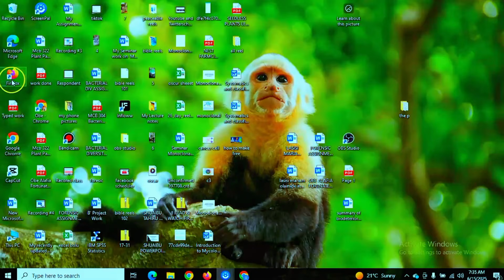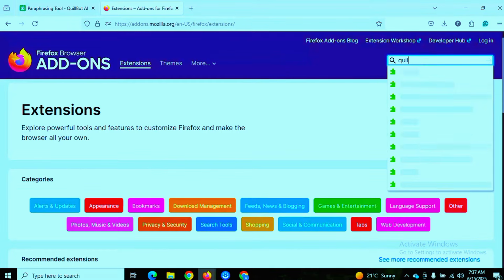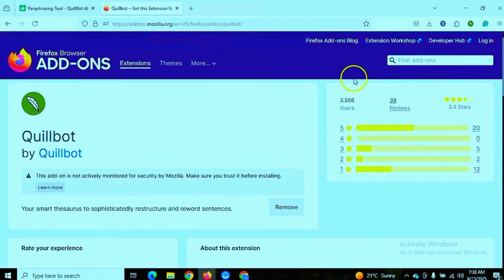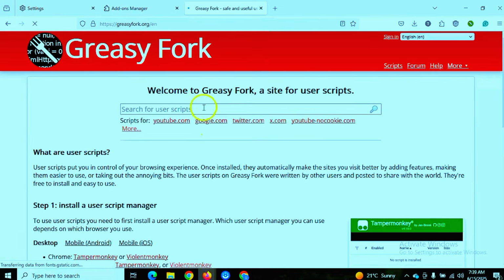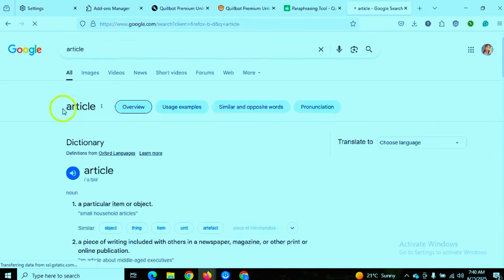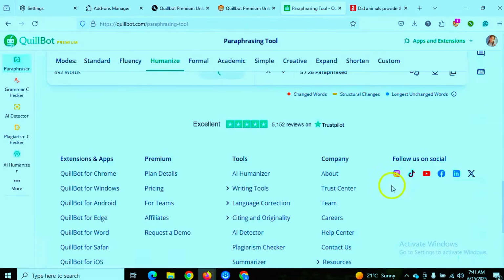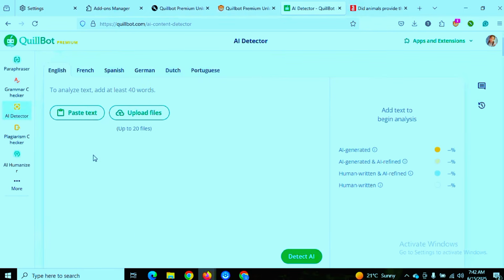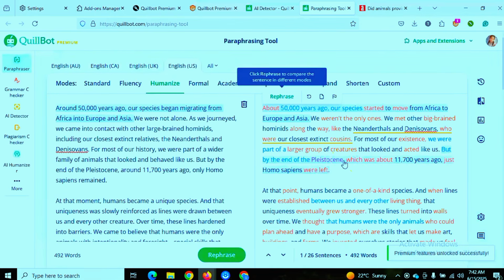How To Get Quillbot Premium For Free|Full Tutorial Guide ||Free Activation ||Step by Step Process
Want to unlock QuillBot Premium for FREE in 2025?

In this video, I’ll walk you through legit and working methods to access QuillBot Premium features without spending money. Whether you’re a student, freelancer, or content creator, these tips will help you use QuillBot’s advanced tools like the grammar checker, paraphraser, co-writer, and plagiarism checker — completely FREE!

 Here's what you'll learn:

How to get a QuillBot Premium trial

Student & educational access tricks

Free tools that offer QuillBot-like features

How to use QuillBot Premium features without a subscription

BONUS: Websites and browser extensions that work just like QuillBot

Whether you're writing essays, reports, or blog posts — QuillBot is a game-changer. Watch till the end to get access today!